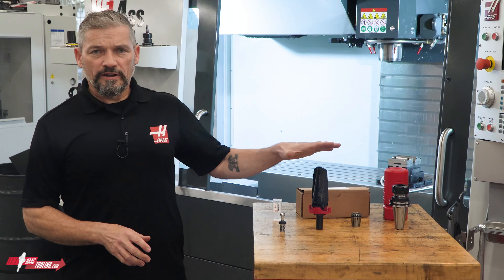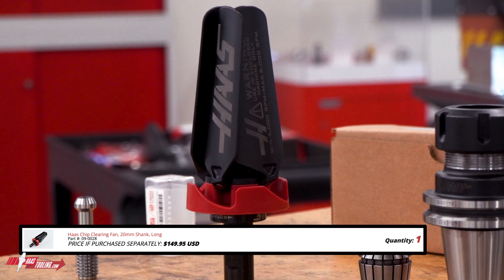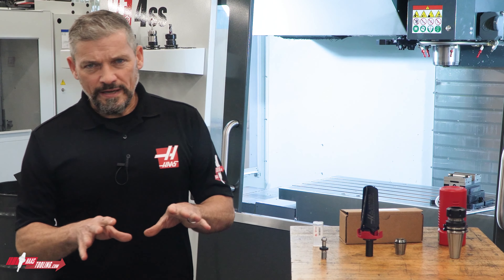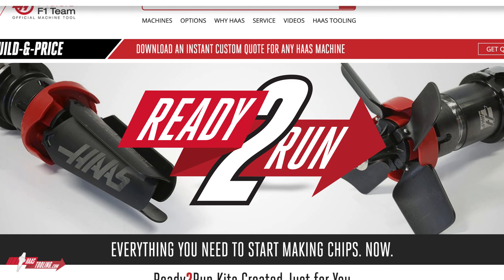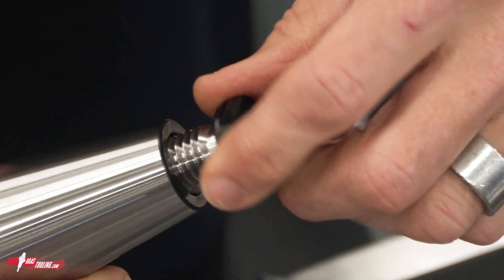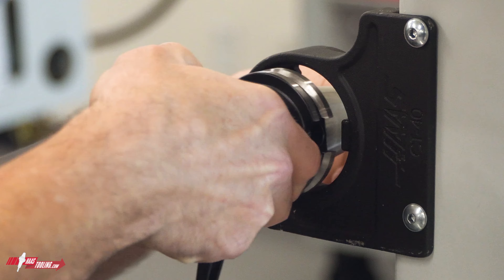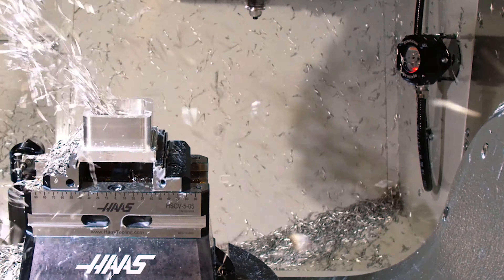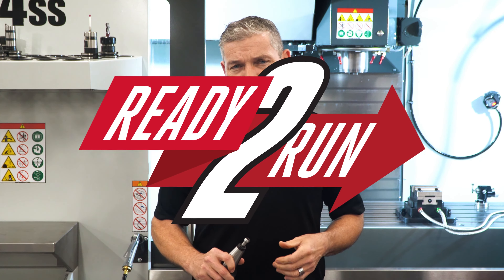Ready 2 Run Chip Fan Kit on HaasTooling com Haas Automation, Inc 한글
칩 클리어링 팬  레디2키트 발매
( 하스 툴링 닷컴)
Haas Ready 2 Run 키트는 특정 도구나 바이스가 기계 내부로 들어가는 데 필요한 모든 구성 요소를 제공합니다. 이 경우 R2R 08-0186 칩 팬 키트는 헤비 밀링 작업 후 칩 더미를 치우는 데 필요한 모든 것을 제공합니다. Andrew가 키트에 포함된 모든 공작물을 설명합니다.